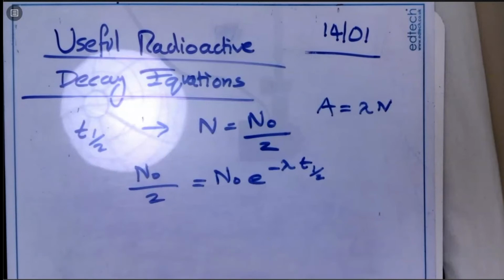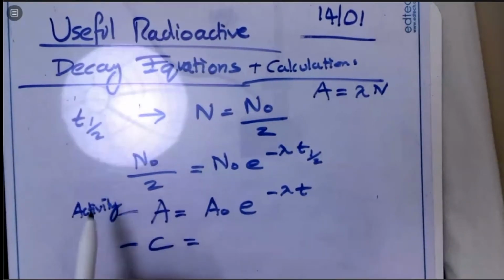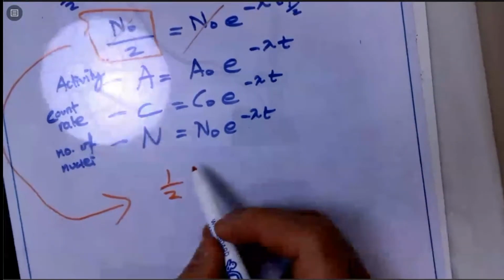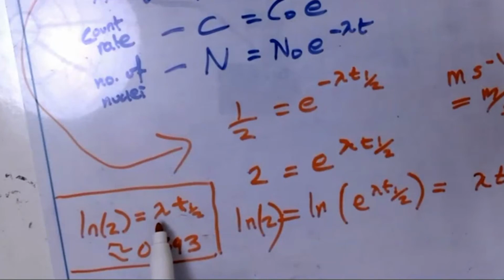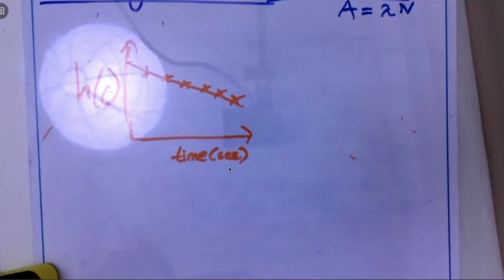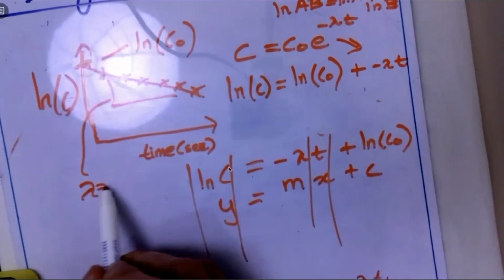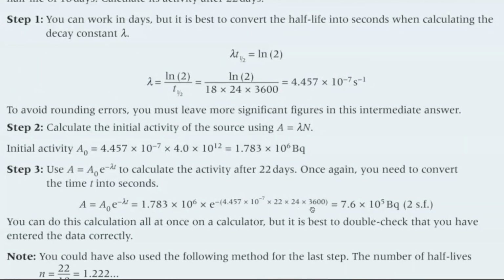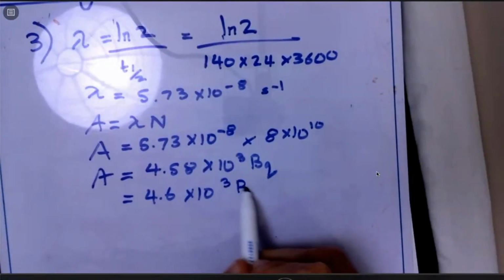A Level Physics - Radioactivity Calculations - Lesson